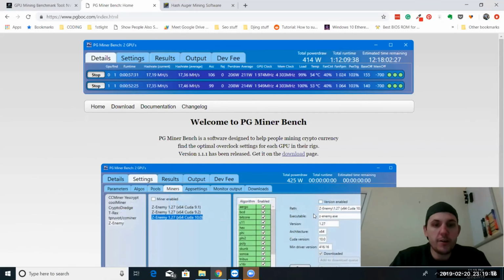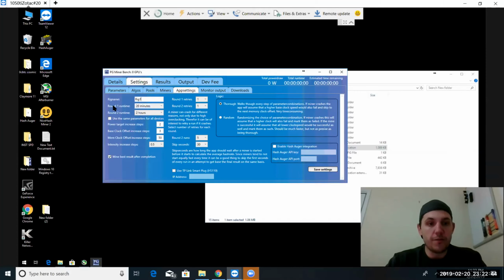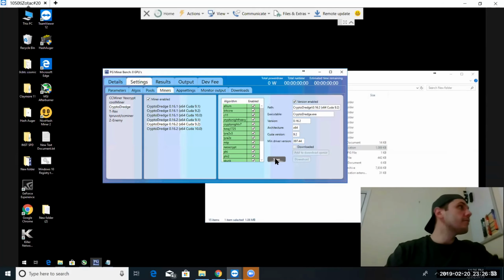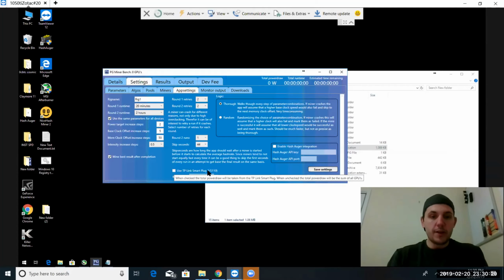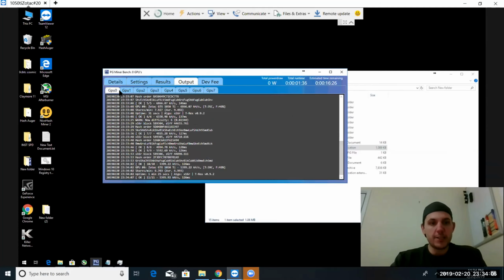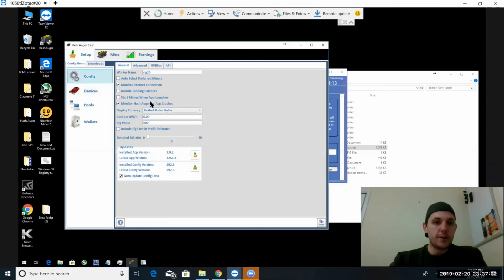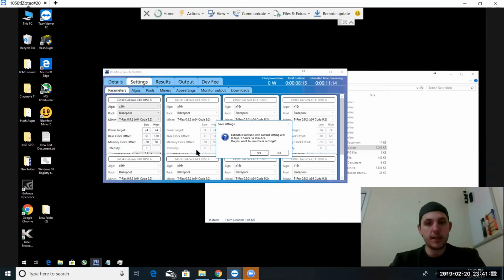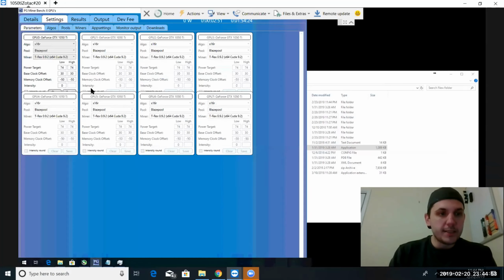🔴🔴 How To Easily Overclock Your GPU For Mining(NVIDIA) ✅✅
In this tip, I want to share an awesome overclocking tool for GPU Mining. This tool allows you to easily find the best overclocking settings for just about any NVIDIA GPU. Please use the full article found below in order to follow along.

Please note this only works on Geforce series NVIDIA cards.